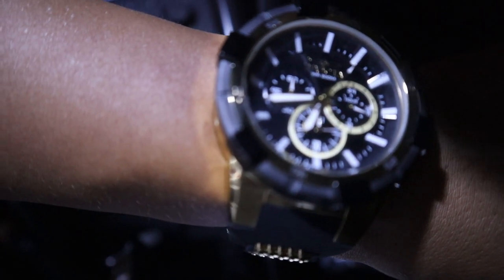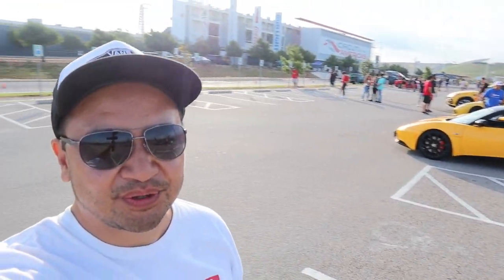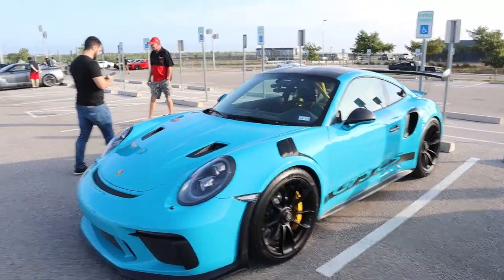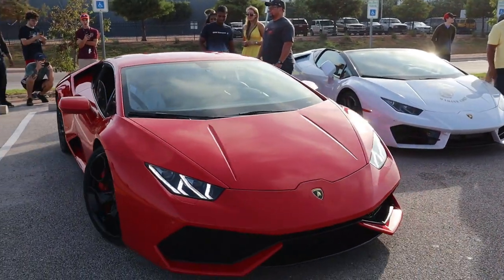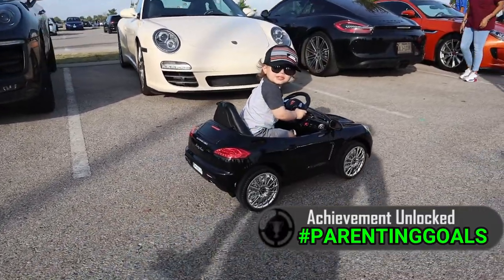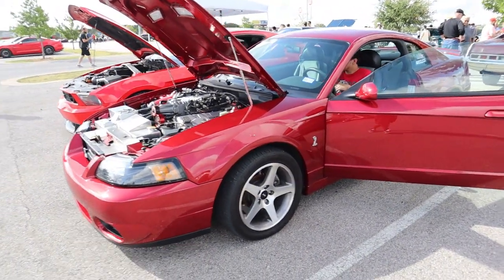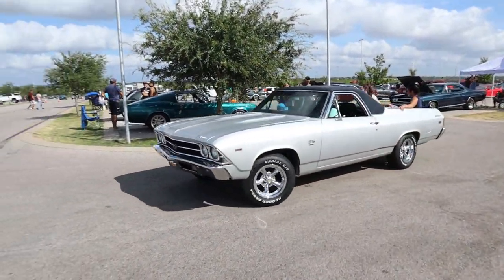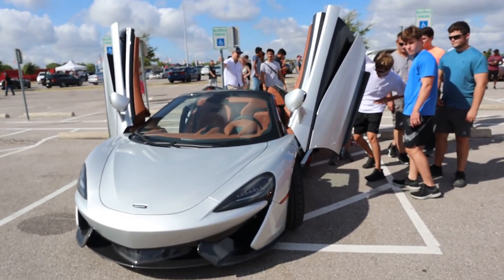MY TOP 5 CARS OF AUSTIN CARS AND COFFEE FOR AUGUST 2019!(GT3, Lamborghini, Ferrari)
Welcome to another episode of 'RevYourLifeTV ' where we will be venturing out to ' Cars And Coffee ' of Austin, Texas which is at ' The Circuit Of The Americas ' Track for Formula One!  If you love cars, it is definitely the place to be!
Every Cars And Coffee, I am going to select the top 5 cars i feel stood out to me the most.  For the August 2019 Cars And Coffee, here are my choices for TOP 5:

1.  Lamborghini Performante Huracan Spyder
2.  Lamborghini Aventador SV
3.  Porsche GT3 RS
4.  Mustang Cobra
5.  Jeep Gladiator

_CAMERA
Canon EOS M50 Mirrorless Digital Camera

_Tripod
 Joby GorillaPod 3K Flexible Tripod

_Audio & Microphone
Rode VideoMic Microphone

_Wind Shield for Microphone
Rode DeadCat (Artificial Fur) Microphone/Wind Shield